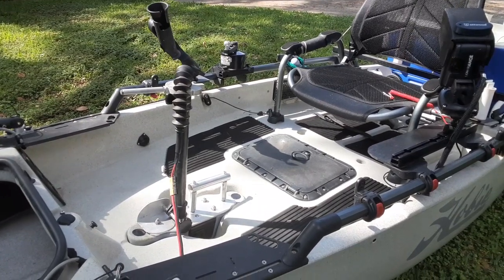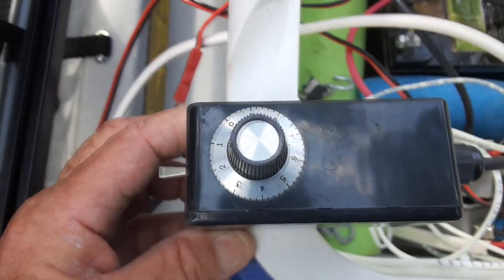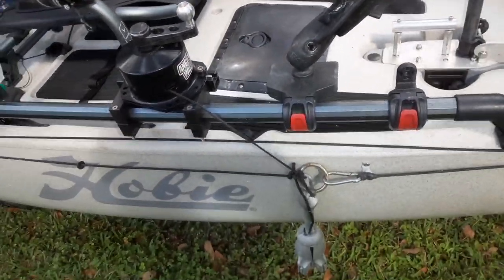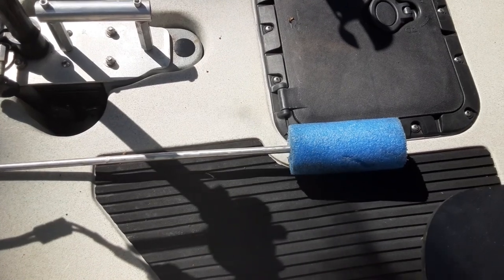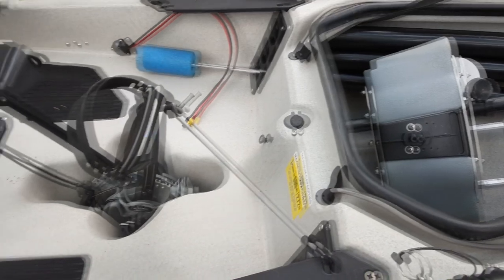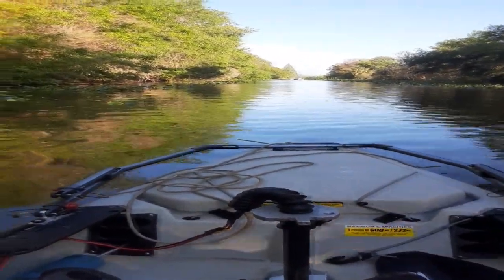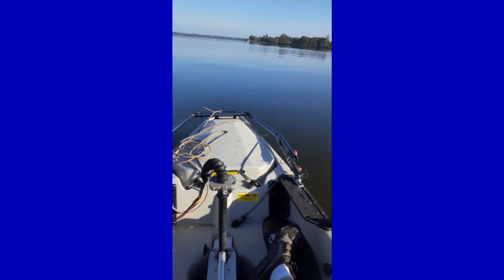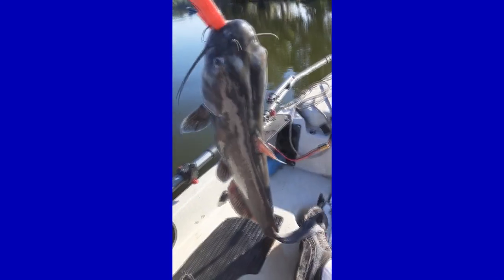Hobie Electra Drive Engineered and Built by Phil Krug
Hi,
This is John of John's Marine Solutions.
I am here today to tell you about a wonderful gift I received from PHIL KRUG who is one of my best friends.
I will show you some photos of the item and also do a video showing how the item integrates into my 2017 Hobie Pro Angler 14 Kayak.

Phil has an extensive background in electronics and has utilized his knowledge to create a really wonderful electric propulsion unit,

Phil has named the item " THE HOBIE ELECTRA DRIVE"

The purpose is to add range to your hobie's Mirage Drives already impressive capabilities.

Phil started off with a "Minn Kota Endura - 12 Volt - 30 pound thrust " motor.  He selected an appropriate PWM i.e Pulse Width Modulation unit that would allow infinitely variable speeds in either the forward and reverse selected direction.

The PWM is also a BIG energy saver and is a great improvement over the standard Minn Kota 5 speed model when operated at slower speeds.

Phil also incorporated the necessary electronics for the installation of a
"KILL SWITCH"

Furthermore, he made a remote speed control module that is conveniently mounted next to the operators seat allowing for infinitely variable speeds in both the forward and reverse directions with a center off position when you want to stop to fish.

The nice feature of this unit is that either the Hobie Mirage Drive can be installed and the Electra Drive can be stowed in the front storage compartment of my Hobie Pro Angler 14 or the Electra Drive  can be switched out with the Hobie Mirage Drive and the Hobie Mirage Drive stowed in the front storage compartment.

I chose to mount my battery and associated Electra Drive Electronics in my Tackle Cooler which also has room for other fishing related items.
Both the tackle cooler and other Electra Drive components are easily removed for stowage when the Hobie is not in use.

Only a few wires are left in the Hobie on a permanent basis.  They have nice polarized plugs to insure correct connection when rigging the Hobie for fishing operations.

The Electra Drive is a nice addition providing electric operation when you need to relax on you trip back to the launch or if you are just too lazy to pedal your way around while fishing.